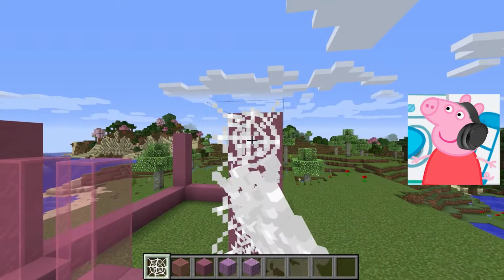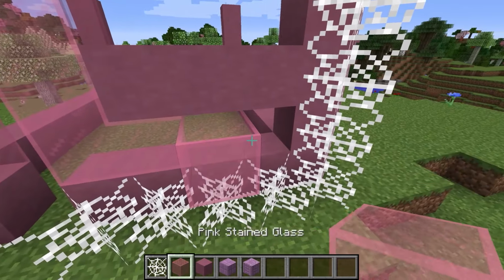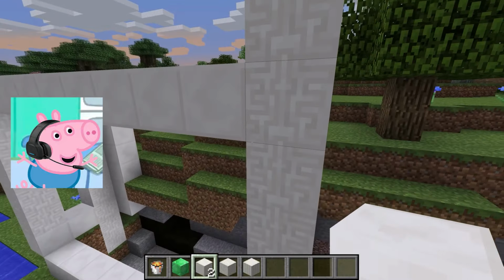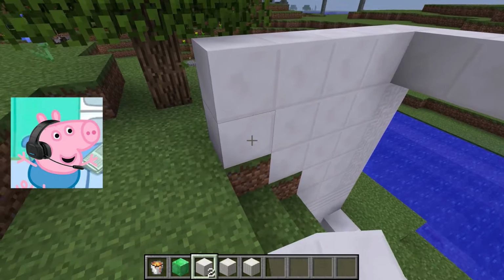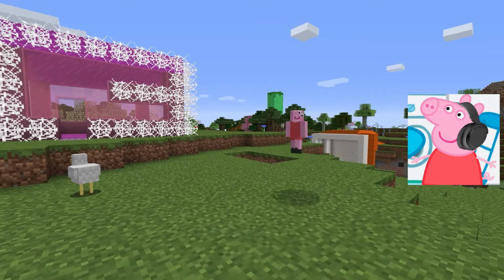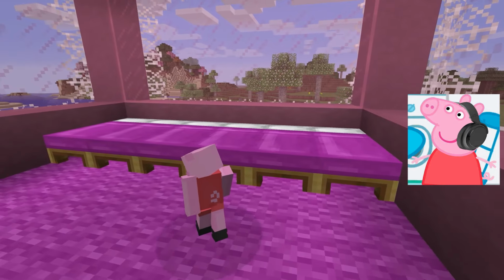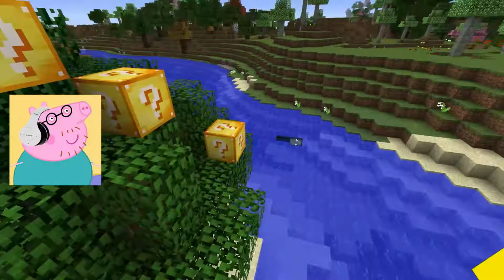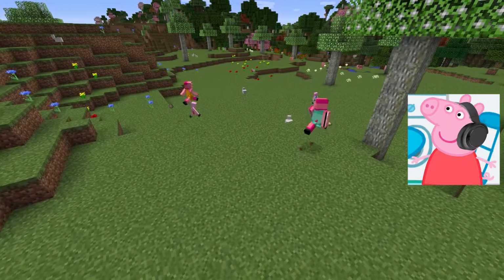Minecraft Peppa Pig NOOB vs PRO: MODERN HOUSE BUILD CHALLENGE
Minecraft Peppa Pig NOOB vs PRO: MODERN HOUSE BUILD CHALLENGE, Daddy Pig, Mummy Pig and George, heir own Minecraft One Block server and playing.

The “Cartoons Play” channel is not related to the official cartoons Youtube channel! This is a fan channel.